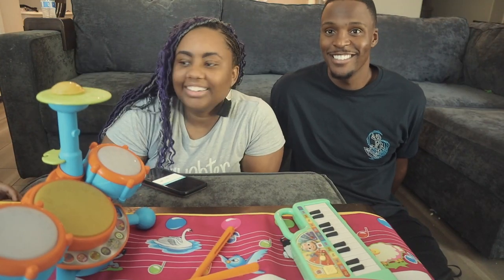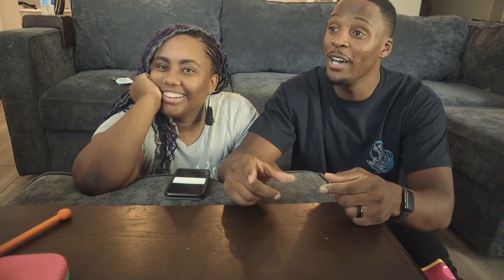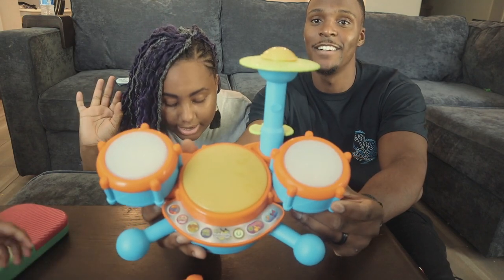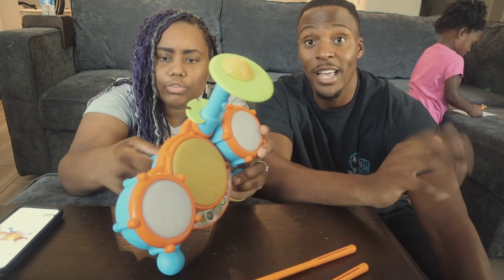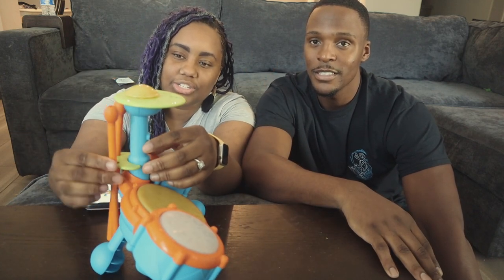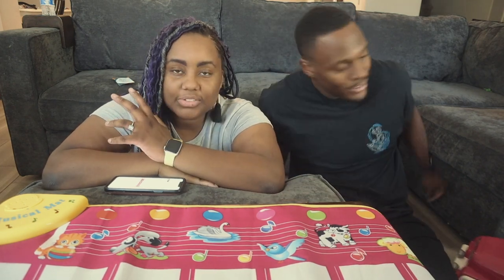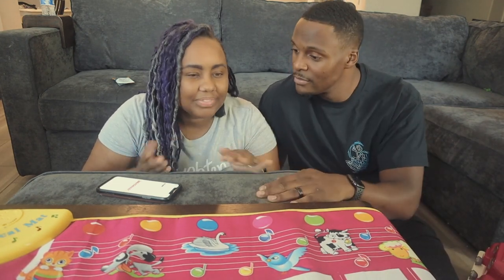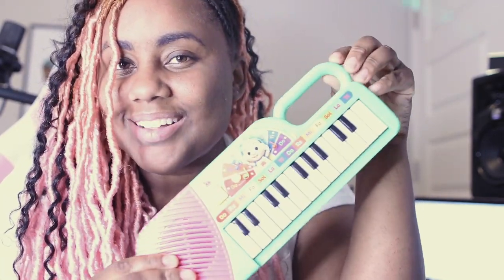Rating the Top 3 "Music Toys" On Amazon (CocoMelon, VTech Drums)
Should you buy any of these toys for your favorite little? We'll rate all three toys according to their affordability, assembly, ability to clean up the pieces (ha!) and of course our general feelings.

VTech Drums
Cocomelon Keyboard
Piano Mat

Full list of toys we’ve reviewed

Did you like this video? Tell a friend to tell a friend!
INSTAGRAM: @theaaroncollins + @jamiegraceh + @isabellathebrave